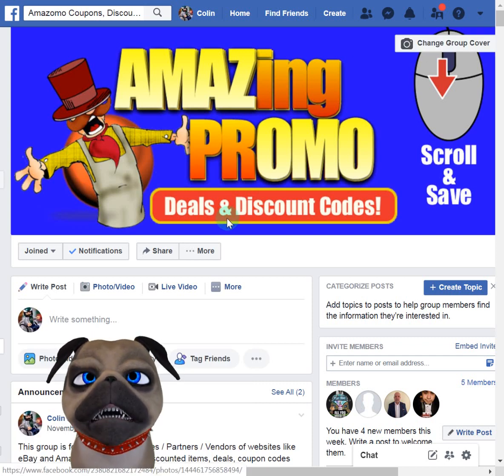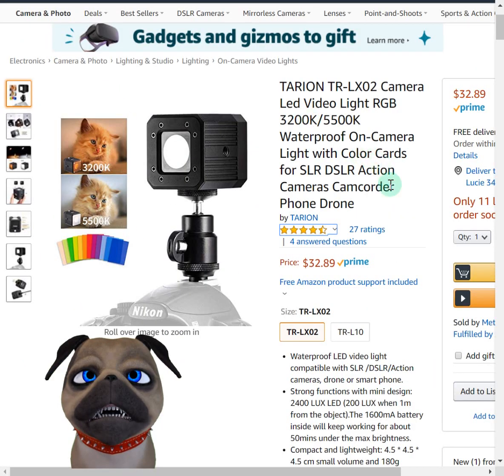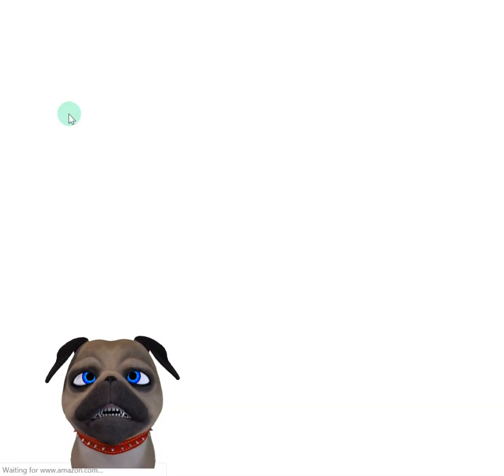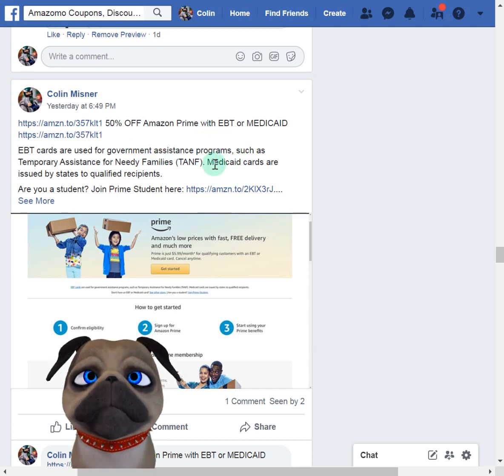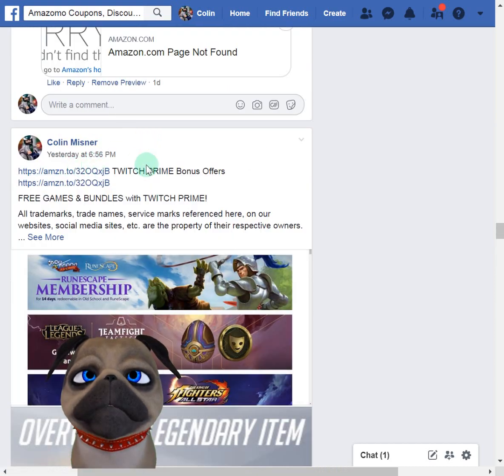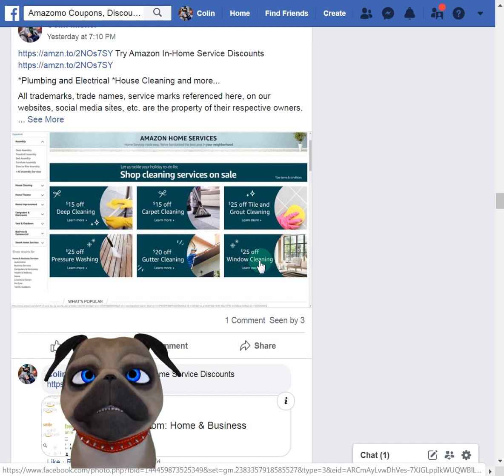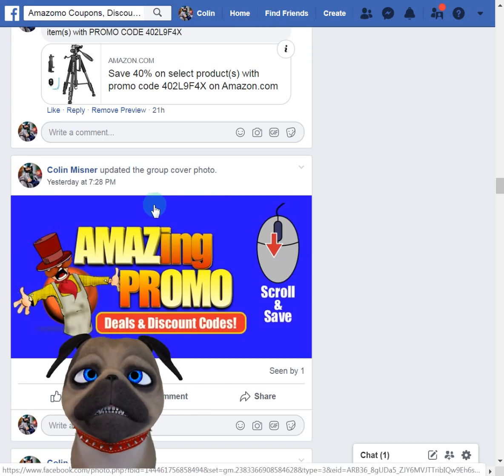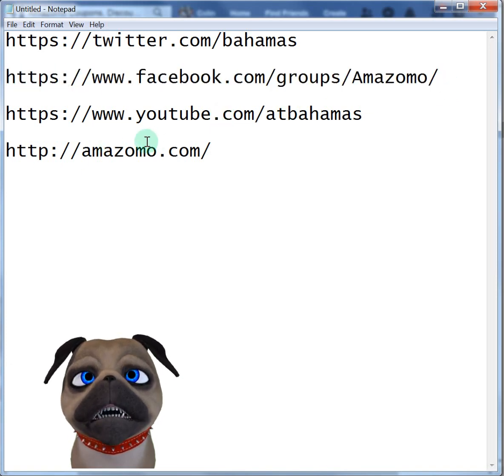80% OFF eBay Discounts + Amazon Promo Code Coupons Rundown EBT / Medicaid Prime Save 50%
- The official eBay for Charity Store operated by Non-profit DONATE MEDIA INC.
♥ Attention eBay SELLERS :: List your auctions with a portion of the proceeds going towards Donate Media's eBay for Charity Store and you could receive a special TUNE OF THANKS shout-out on the @DonateMedia YouTube Channel
All eligible CONTRIBUTIONS & DONATIONS are TAX DEDUCTIBLE under IRC 170.
♥ Questions? Get ALL the PROMO CODES and DISCOUNTS

eBay Fragrances up to 80% off

Keychain Save 70.0% on select products from HOLOKO with promo code 70SSO5M7

Snowman Save 46% OFF TOTAL

Camera Light Save 50% on select product(s) with promo code 50WQX5Z1

Army Backpacks Rucksack Save 40% on select product(s) with promo code 40JGDBVF

Yoga Pants / Leggings 30% OFF Amazon PROMO CODE

Quality Tripod 40% OFF Amazon PROMO CODE

Try Amazon In-Home Service Discounts

Try Amazon Music Unlimited 4 Months for Only $0.99 Offer

TWITCH PRIME Bonus Offers

EBT / Medicaid 50% OFF Amazon Prime with EBT or MEDICAID